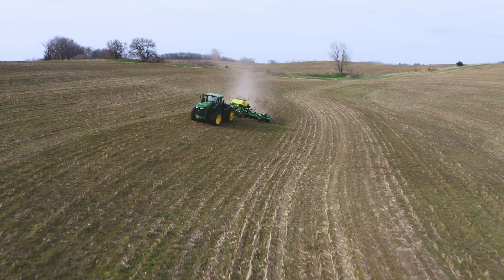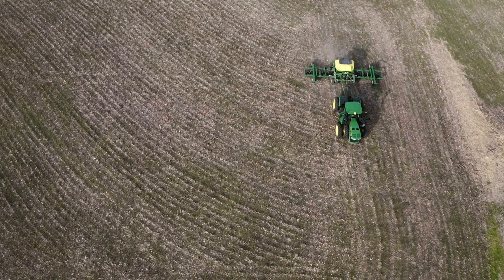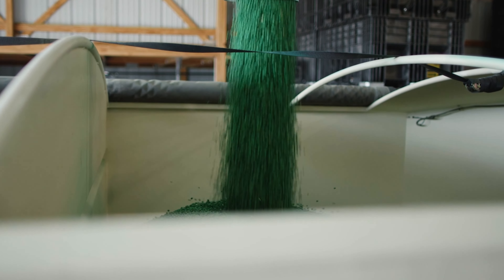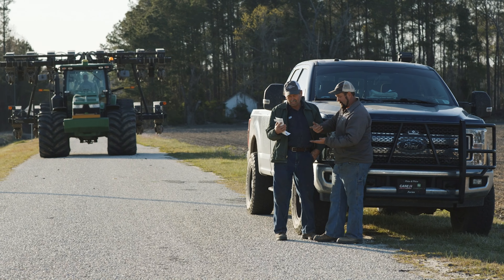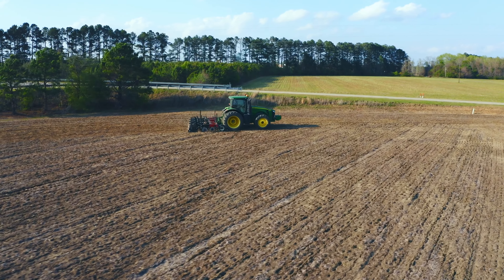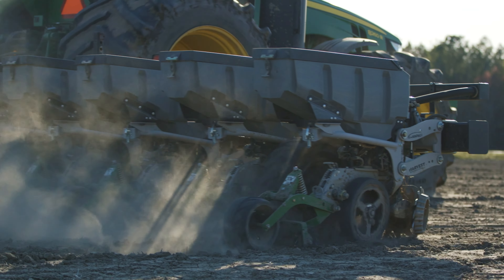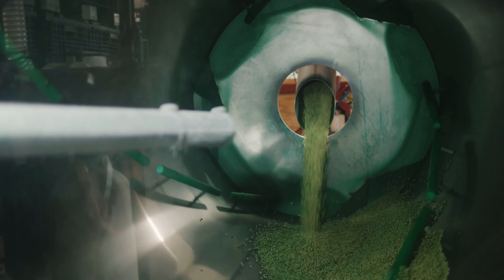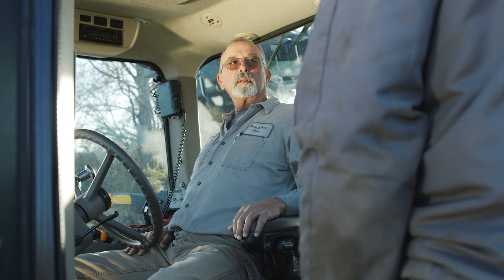PROTIVATE Testimonial | Grower and Retailer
PROTIVATE™️ nutritional seed enhancer is designed to give young crops the nutrients needed for early growth while eliminating the need for talc. For growers, it can alleviate post-planting uncertainties surrounding nutrient availability. And the three flexible formulations support various application methods to fit equipment available for growers and retailers. See how PROTIVATE can help you plant smarter

About KAS: Koch Agronomic Services is a global leader in nutrient protection, nutrient management, seed enhancers and more, plus an ever-growing knowledge center for the world’s top agriculture producers.